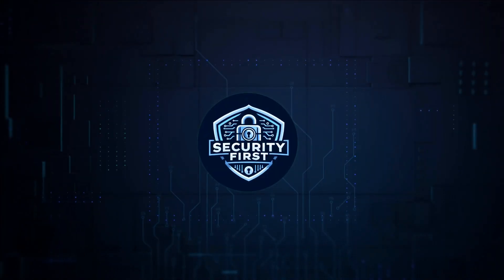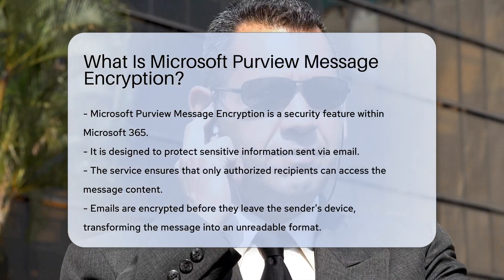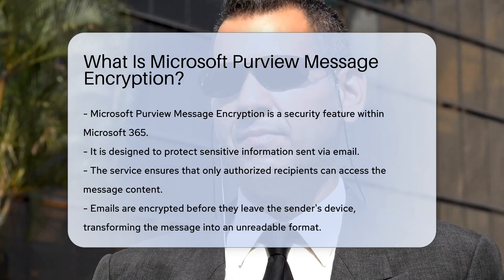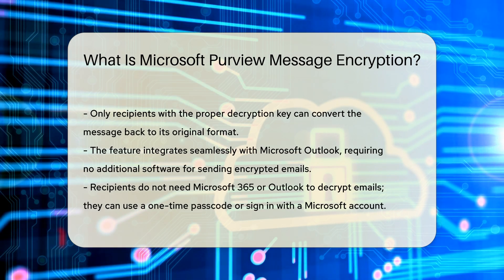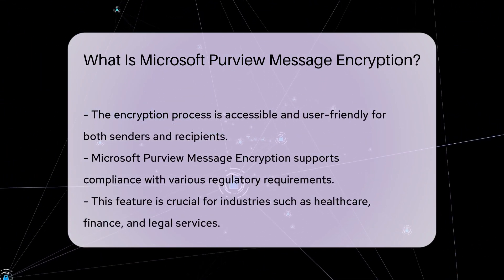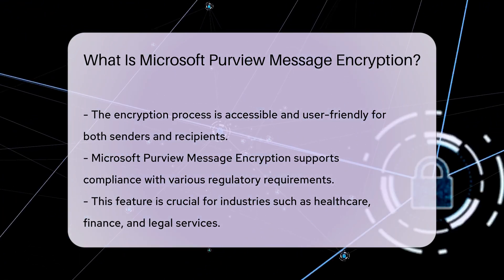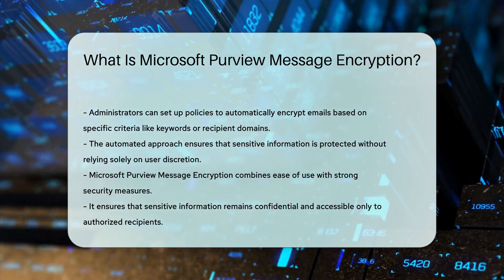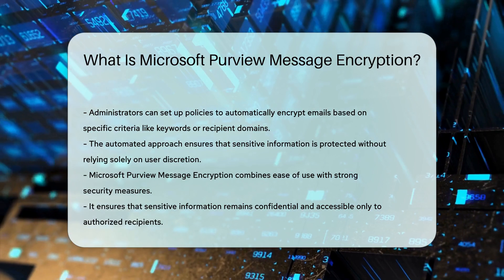What Is Microsoft Purview Message Encryption? - SecurityFirstCorp.com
What Is Microsoft Purview Message Encryption? Curious about Microsoft Purview Message Encryption and how it enhances email security within Microsoft 365? Learn all about this essential security feature in our latest video! Discover how this encryption service safeguards sensitive information in emails, ensuring only authorized recipients can access the content.

 Find out how Microsoft Purview Message Encryption seamlessly integrates with Microsoft Outlook, allowing users to send encrypted emails effortlessly. Learn how recipients can decrypt and read encrypted messages using a one-time passcode or a Microsoft account, making encryption accessible and user-friendly.

 Explore how Microsoft Purview Message Encryption supports compliance with regulatory requirements in industries like healthcare, finance, and legal services. Understand how administrators can set up automated encryption policies based on specific criteria to enhance data protection.

Join us as we delve into the benefits of Microsoft Purview Message Encryption and how it ensures confidential communication.